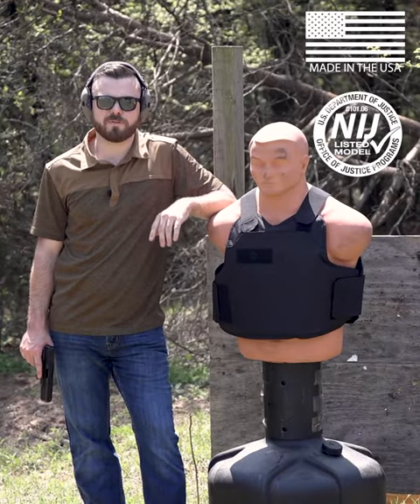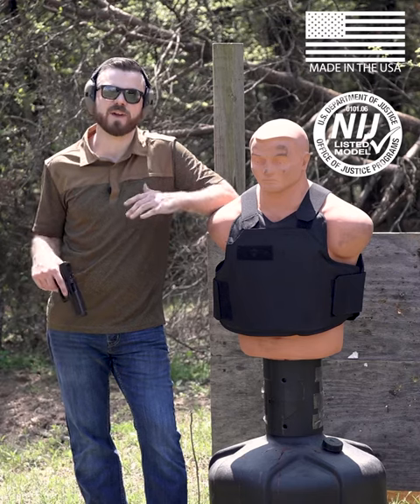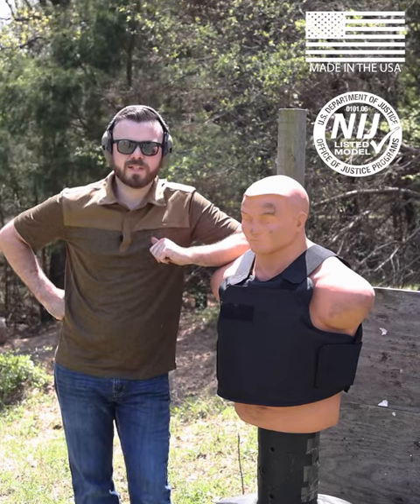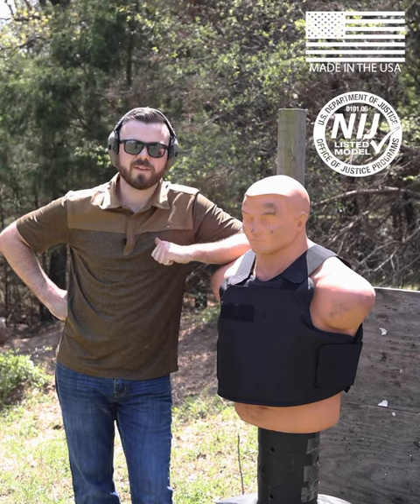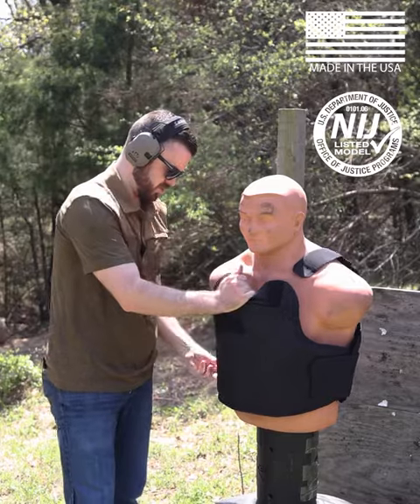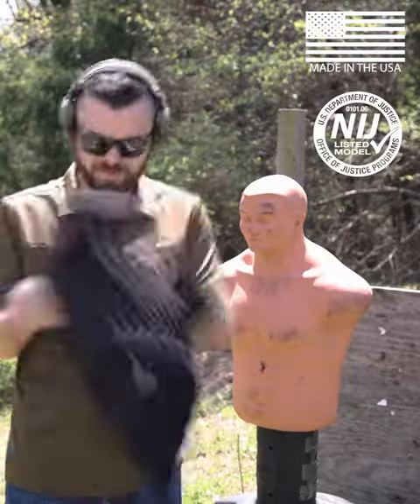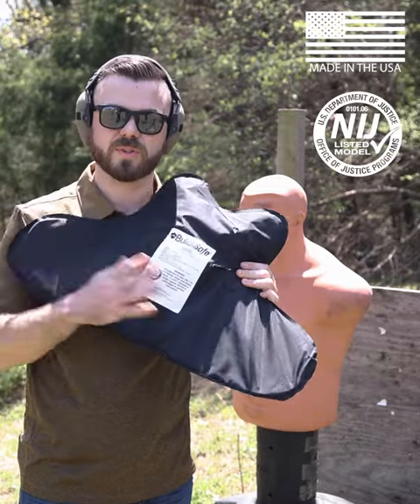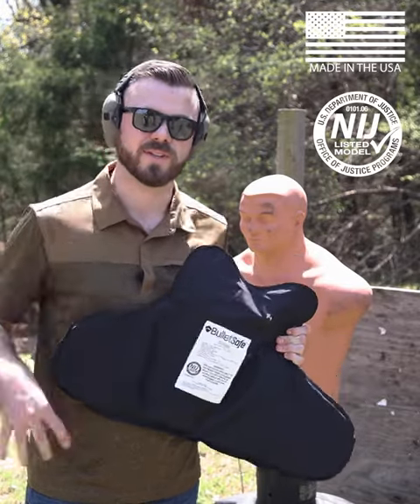9mm Pistol vs BulletSafe VP3 Level IIIA Bulletproof Vest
Watch to see how the BulletSafe VP3 Level IIIA Bulletproof Vest holds up to a 9mm pistol from 10 yards away! The 9x19mm Parabellum/Luger is the most popular centerfire pistol cartridge in America. Let's test it against our IIIA armor!

What caliber are you most interested in seeing us test out on the VP3?